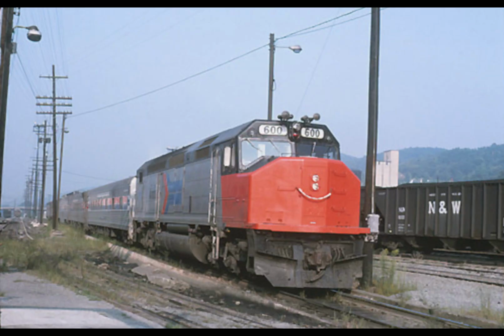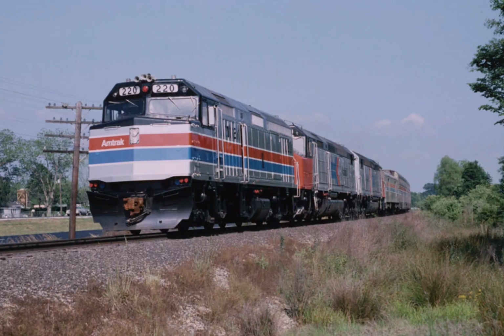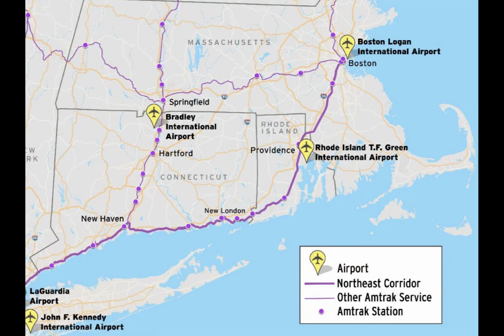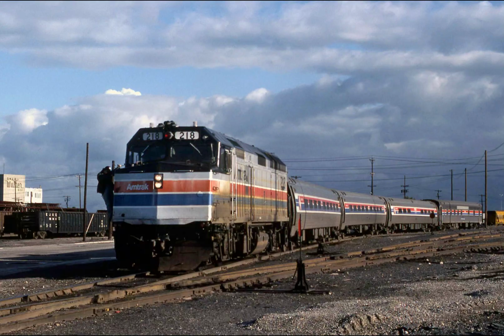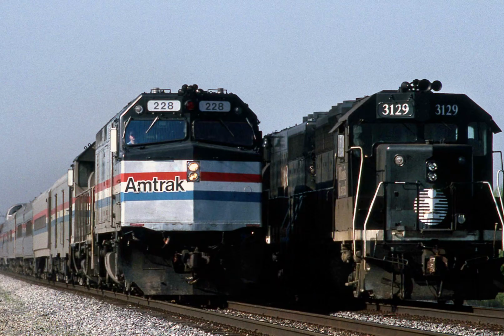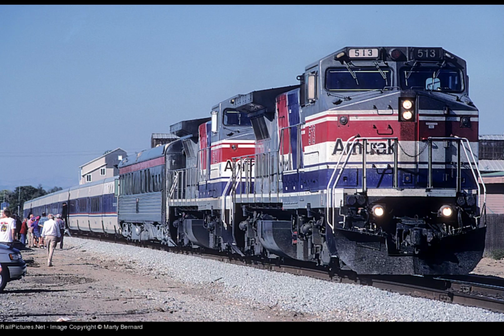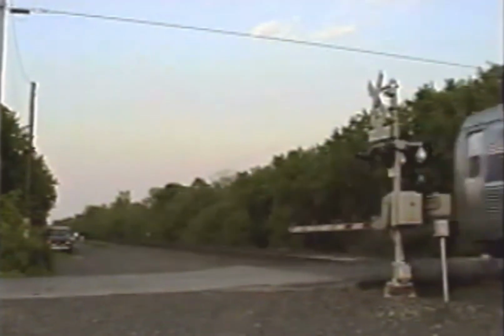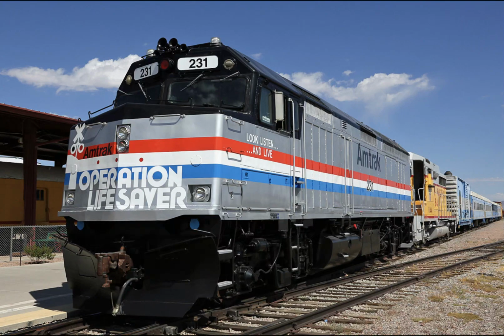Engines of Amtrak: EMD F40PH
Sorry about the delays. Enjoy!

40-51 in comments.